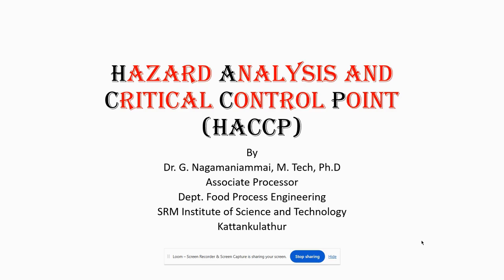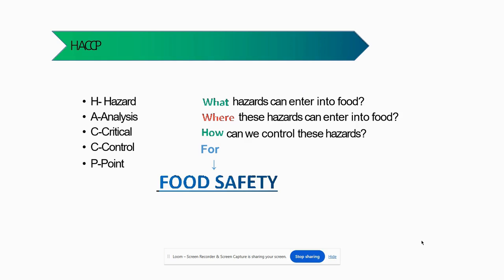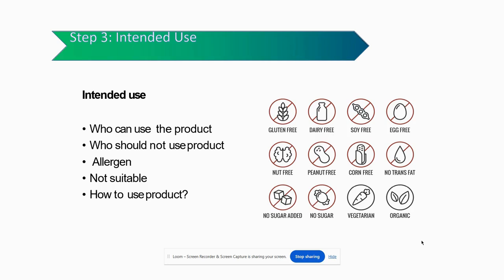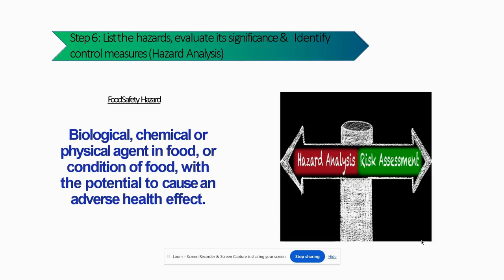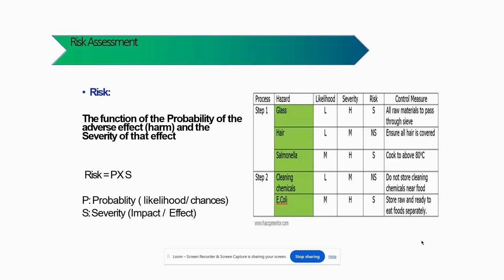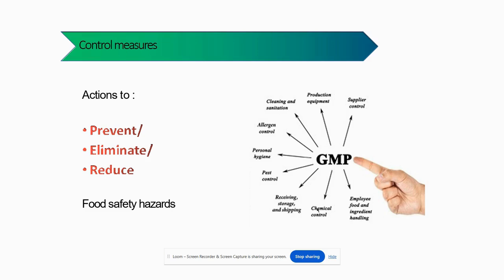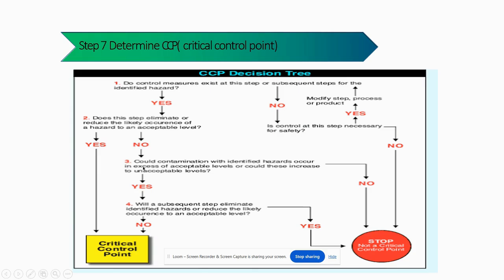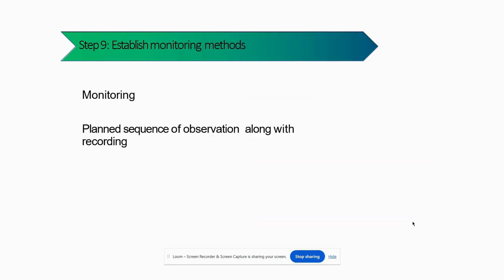HACCP: Ensuring Food Safety from Farm to Fork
Discover how HACCP (Hazard Analysis and Critical Control Points) helps identify and control food safety risks. Learn why it’s essential for maintaining safe and high-quality food.